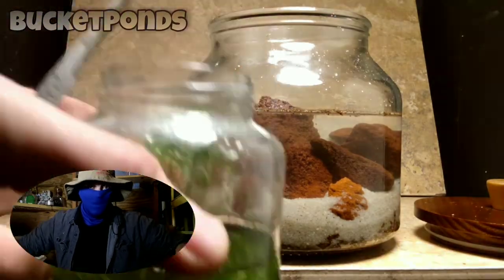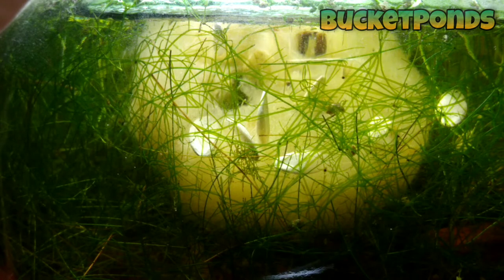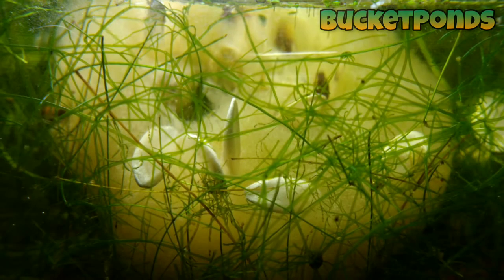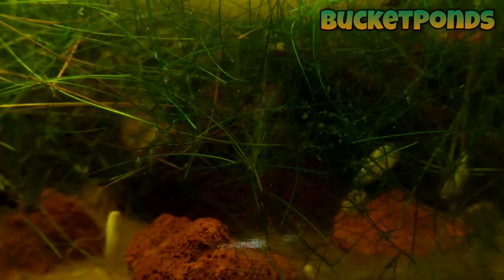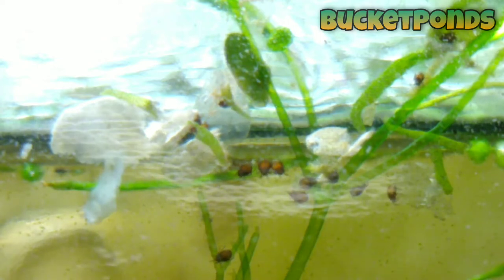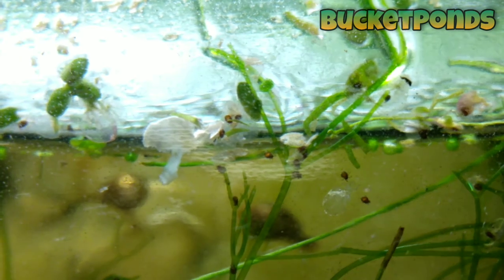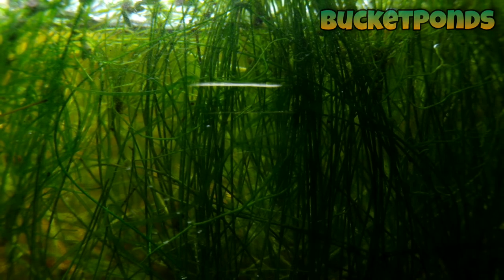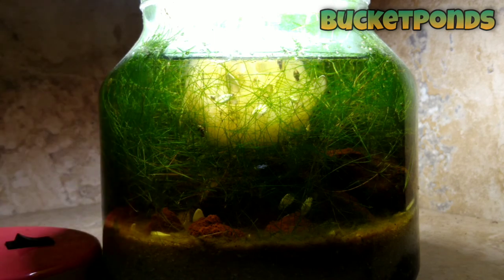SPIKE RUSH & WATER MITES : DiY Jar Aquarium : 4 Month Update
Spikerush Plants AND Arachnid Water Mites : Four Month Update on our DiY Lava Rock Jar Aquarium

•Smartphone Attachable Macro Lenses

•Water Safe Red Lavarock

•Aquarium Sponge Filters

•Nano USB Airpumps

•Tetra Min Tropical Fish Food

•Tetra Algae Wafers

•The Masks I wear (to help with anxiety)